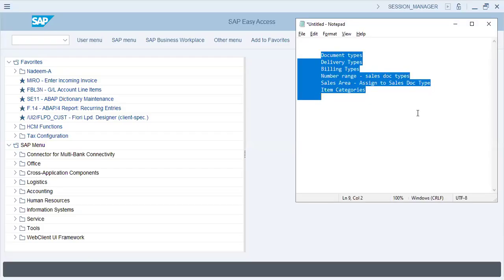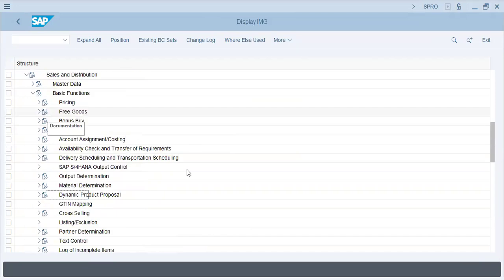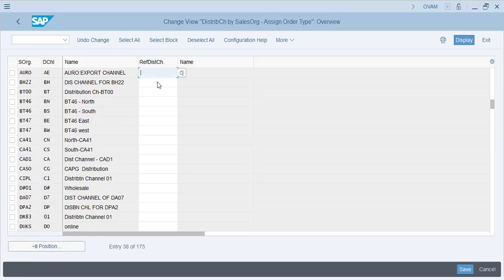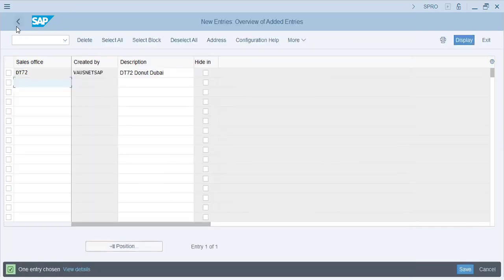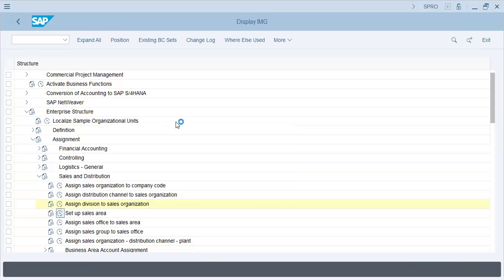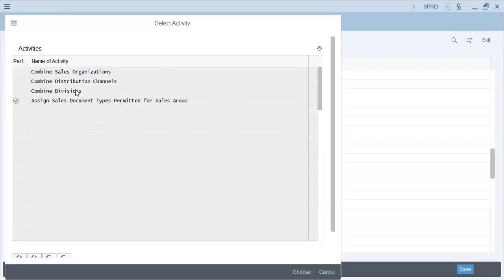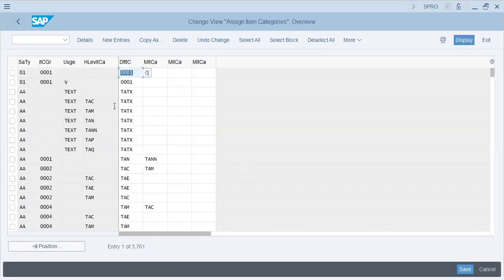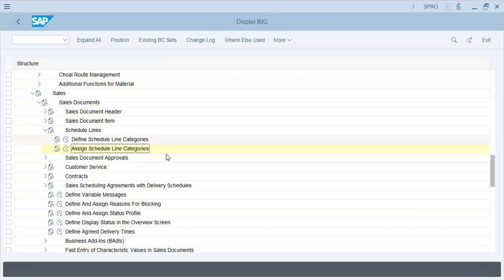Comprehensive Guide to SAP Sales & Distribution Document Types, Billing, Deliveries, and More VAUSN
Dive deep into SAP Sales & Distribution with our expert tutorial! This video covers everything you need to know about Document Types, Billing Types, Delivery Types, Number Ranges for Sales Document Types, and Sales Area Assignment to Sales Document Types. We also explore Item Categories, providing you with a complete understanding of the SAP SD module. Ideal for SAP professionals and beginners, this guide is presented by VAUSNET, a leading SAP ERP consulting company and digital marketing agency, specializing in LinkedIn marketing. Enhance your SAP SD knowledge and streamline your sales processes with our step-by-step tutorial!

SAP Sales & Distribution, Document Types, Billing Types, Delivery Types, Number Ranges, Sales Document Types, Sales Area Assignment, Item Categories, SAP SD, SAP tutorial, ERP consulting, VAUSNET, digital marketing, LinkedIn marketing, SAP training